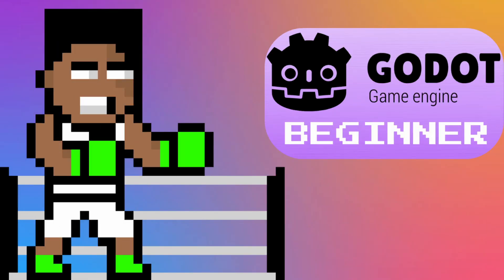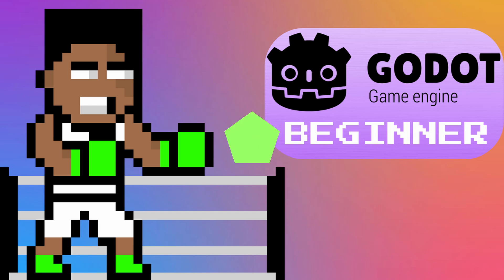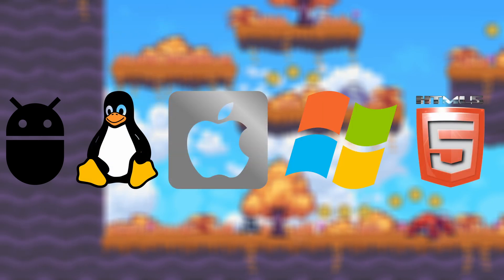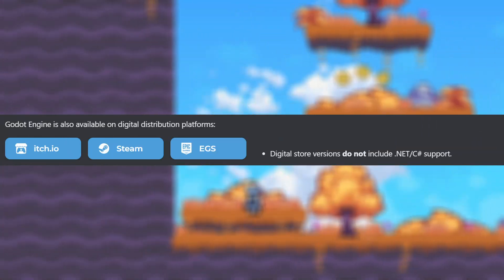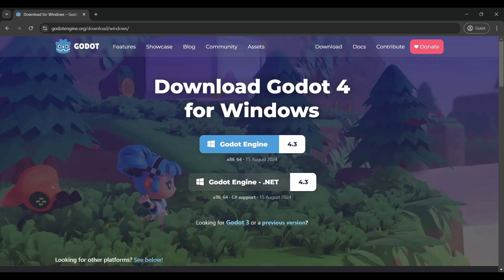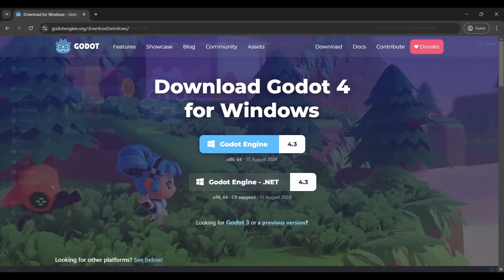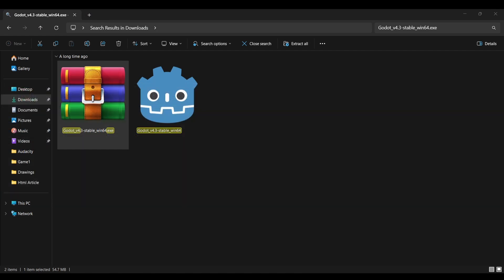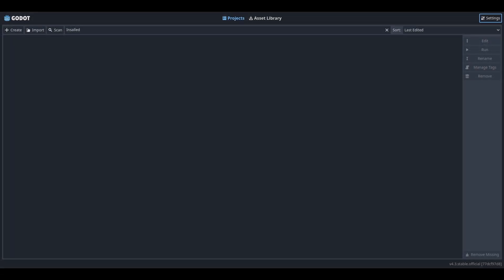How To Install Godot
Welcome to my 2025 Godot Beginners Guide! If you're excited about creating your first game but don’t know where to start, you’re in the right place. Today, I will take you through the basics of Godot, a free and open-source game engine perfect for beginners and professionals alike. Let’s get started!

Now, let’s get Godot up and running on your computer. Follow these steps: Go to godotengine.org and download the latest version of your operating system. Once downloaded, unzip the file. Godot doesn’t require installation—just run the executable file. That’s it! Godot is ready to go. No complex setup or installations needed."